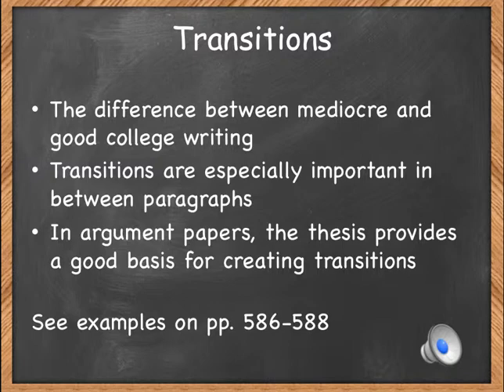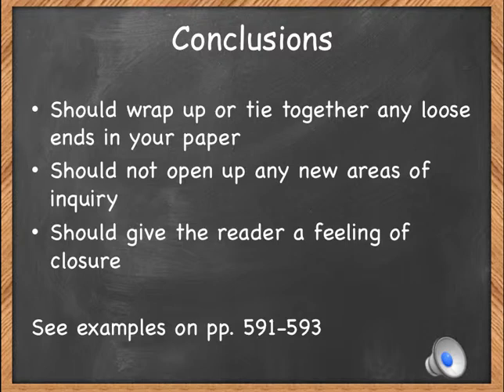Lecture 3.2.mp4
Table of Contents:

02:10 - Thesis Statement
03:21 - Guidelines for Thesis Statements
06:25 - Introductions
09:21 - Conclusions